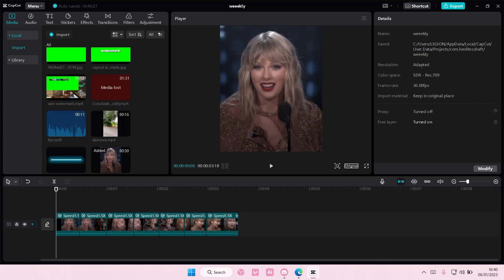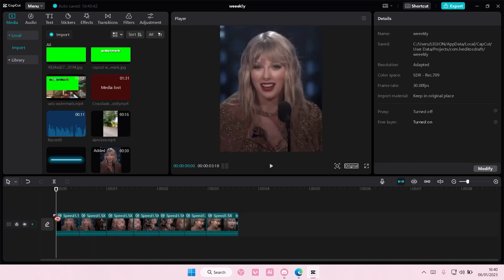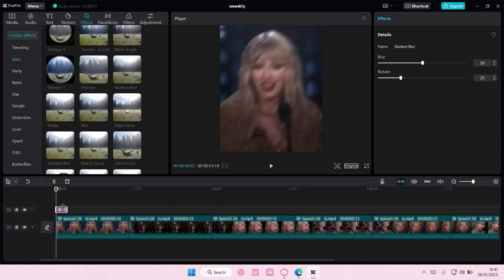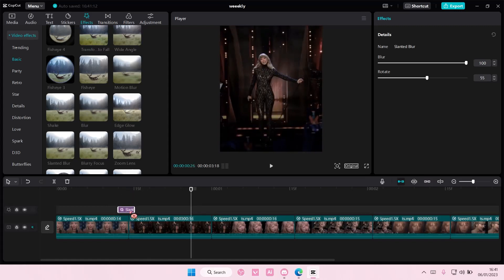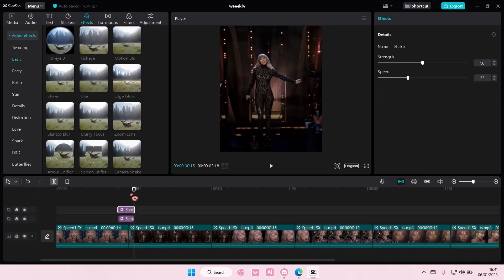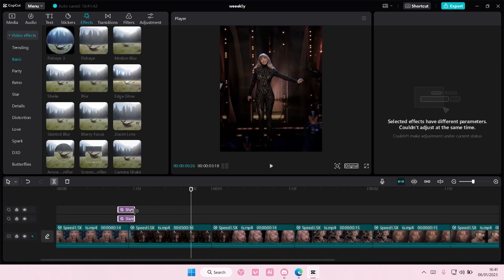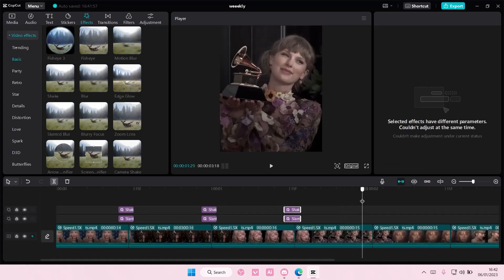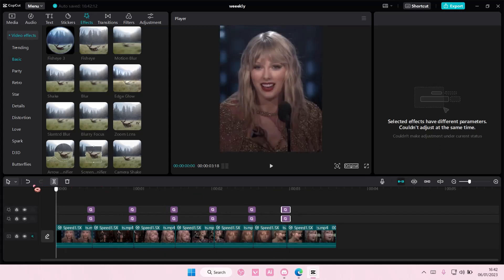CapCut Blur And Shake Transition Tutorial On CapCut PC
Want to create this blur and shake transition on CapCut PC? Here's how you can do that.